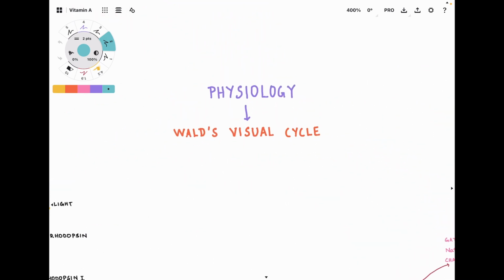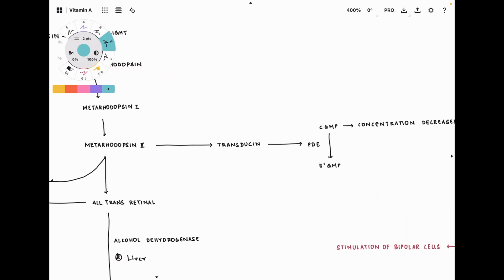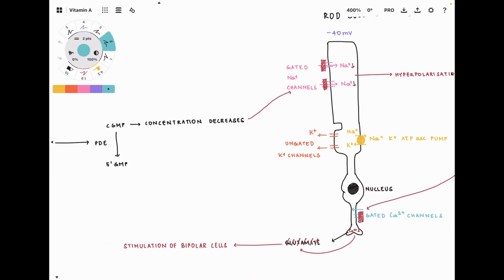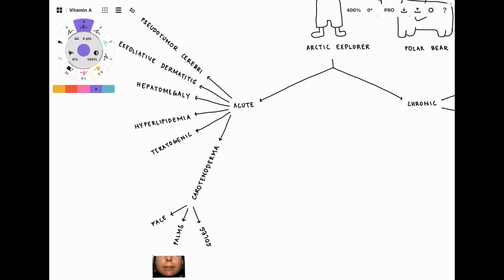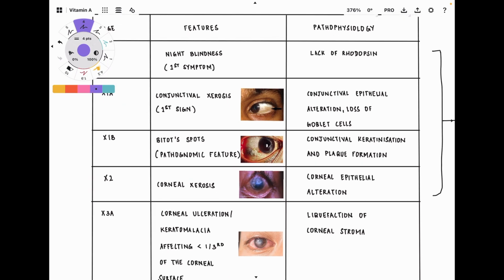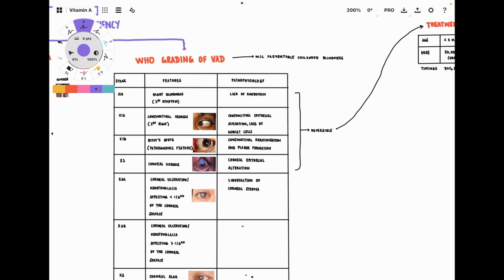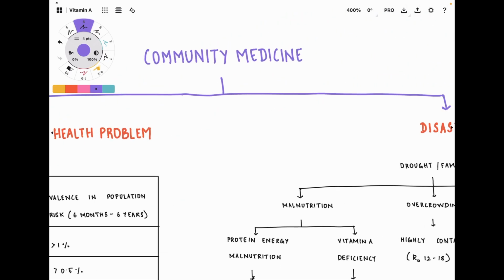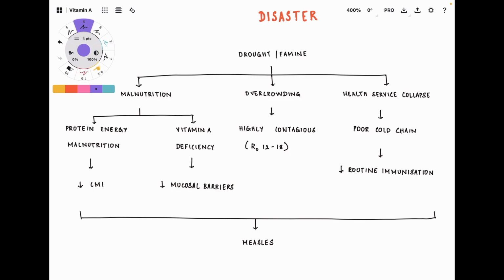Vitamin A | Preparator | NEET PG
A concise first - pass explanation of Vitamin A focusing on NEET PG - relevant concepts